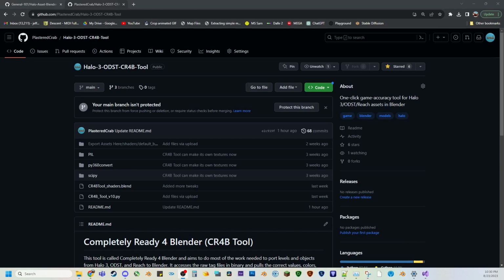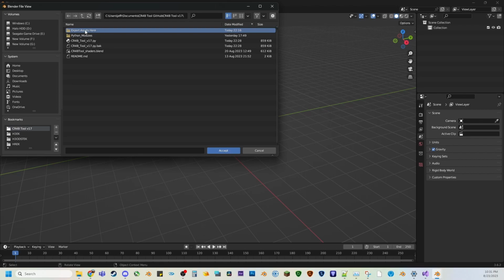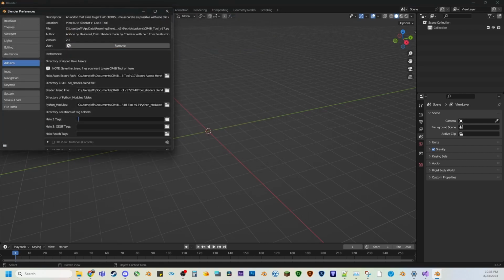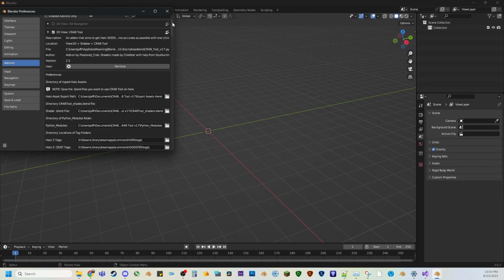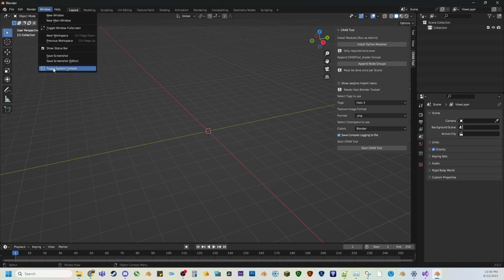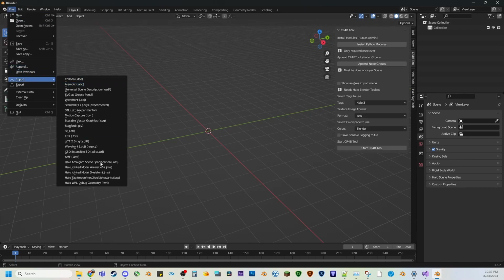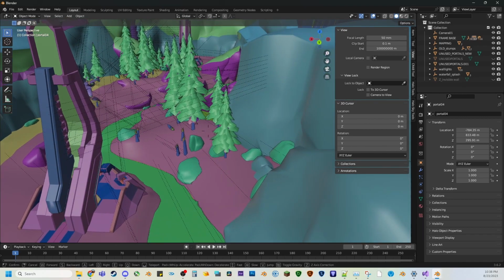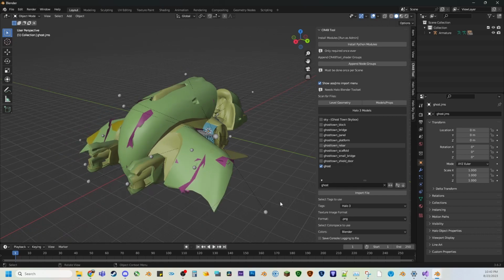Halo CR4B Tool v2 5 Install Guide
Greetings Beta testers! It is time for a new install video for the recent changes I am making so I am making this to briefly go over what has changed and how to install it.

If things break or look like hot garbage please let me know at The Halo Archive discord

It makes it so much easier to test this on things when lots of people tells me what breaks and what looks awful so pleeeeease message me there or DM me at plastered_crab on discord and even here on YouTube if you don't have discord.

If you submit a report please send me a copy of your log file (located in the Export Assets folder) as well as the error in the Window - Console menu within Blender. This will help me sort out what your issue is and how to fix it in the next update :)